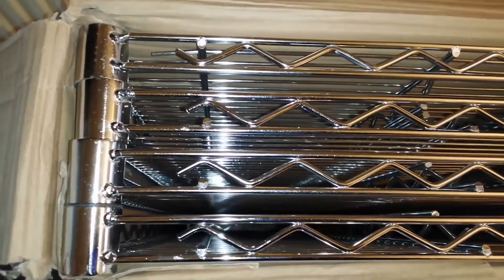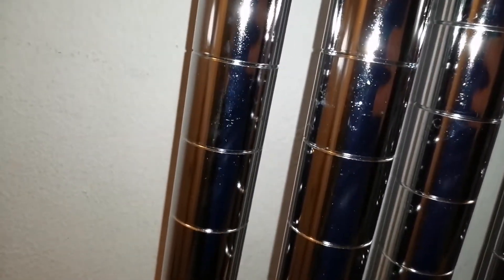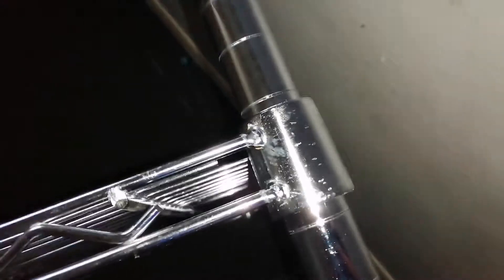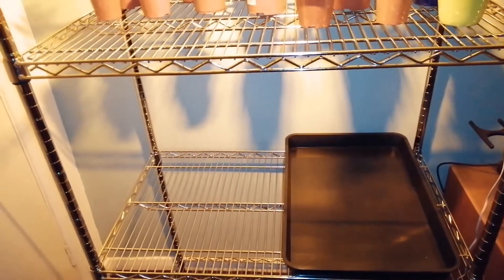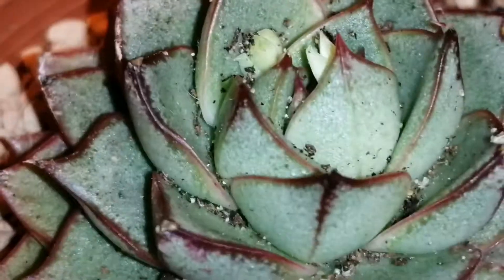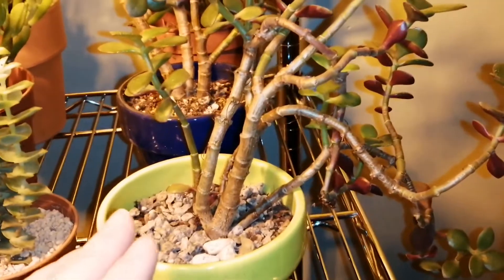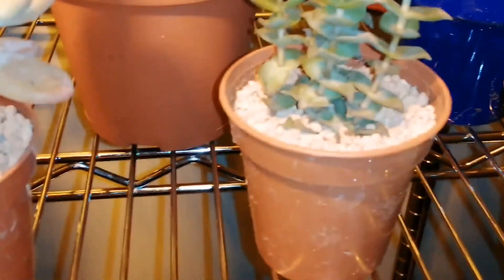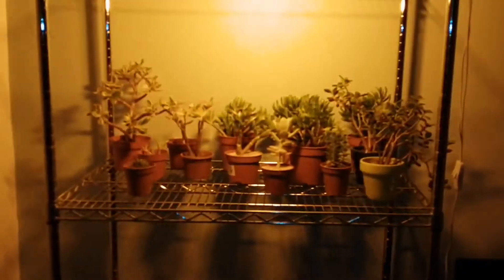Indoor Growing Shelves for Cactus | Assembling Metal Grow rack Shelves & clip on grow lights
My shelves arrived and  I build them, show them, start adding plants and show a bit of  my duel-head clip on grow lights (the sunlike coloured ones NOT purple), just a random video providing UPDATE and a ramble.